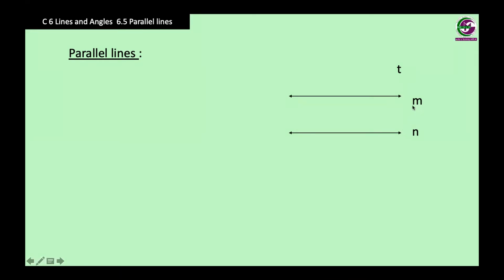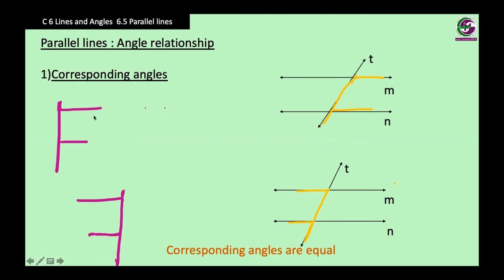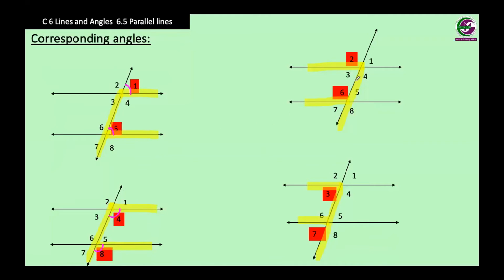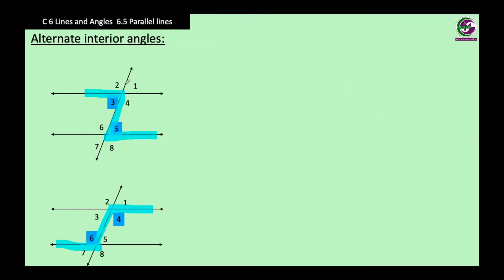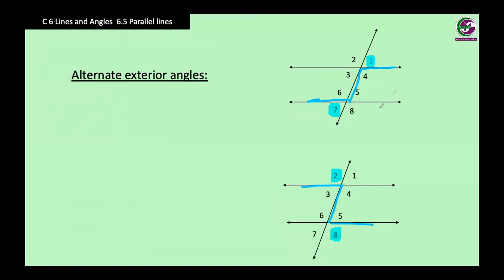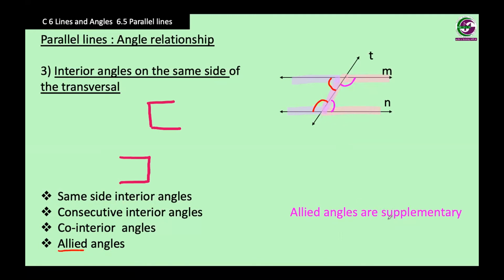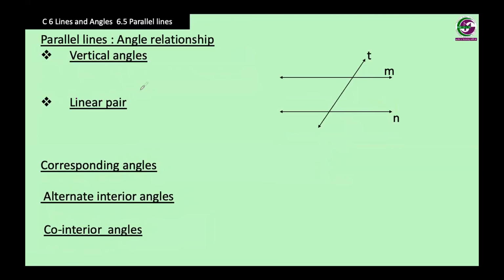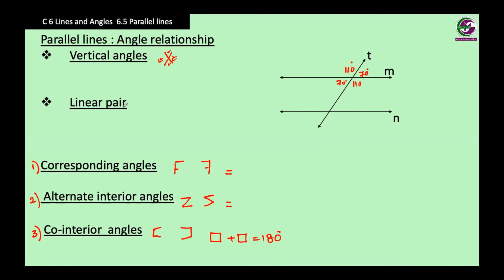Parallel lines and transversal| CBSE(NCERT) Class 9 | P 25 | me.u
Angles formed between two parallel lines and a transversal.Alternate interior and alternate exterior angles, Corresponding angles, same side interior angles(allied angles are explained with figures and examples.